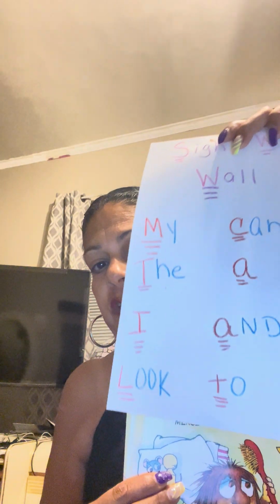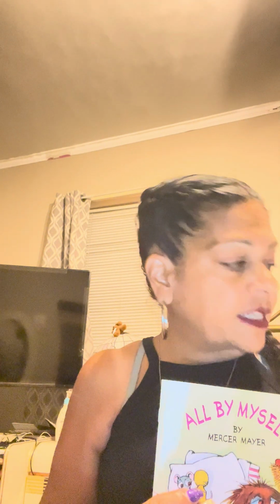August 22, 2024